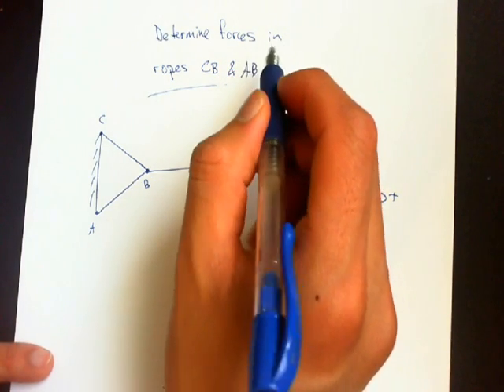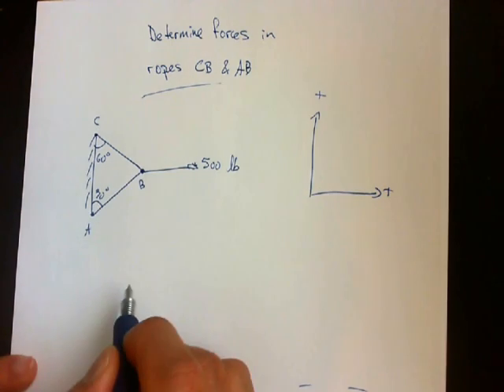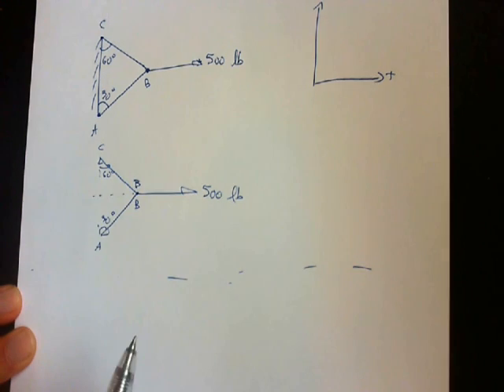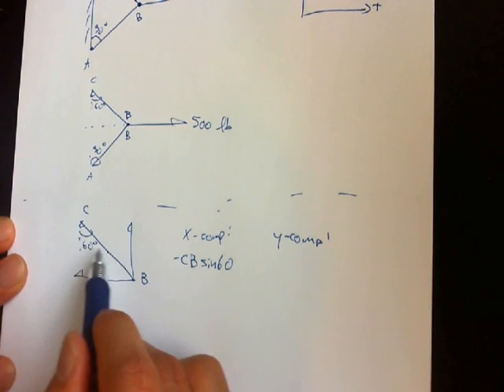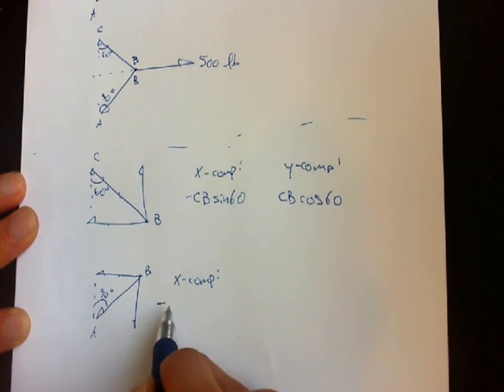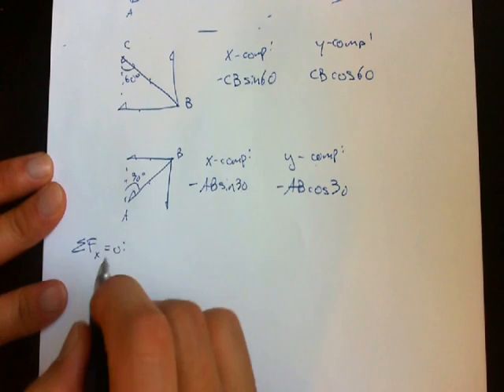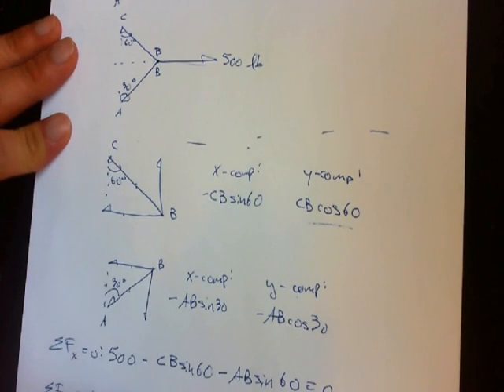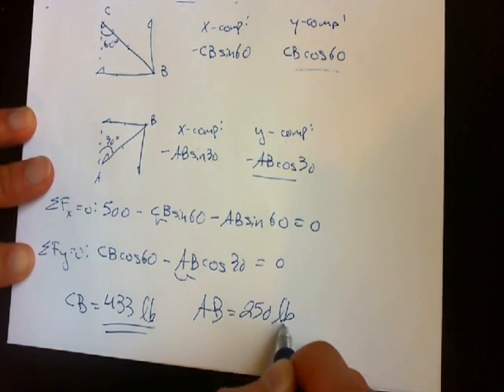Static Equilibrium 1 - Forces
Ensuring a physical system is in static equilibrium